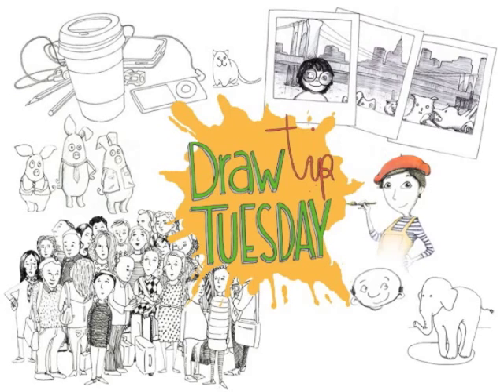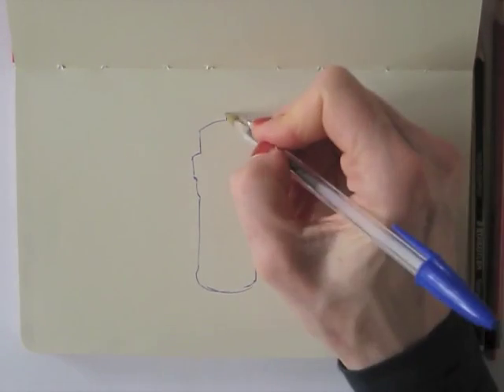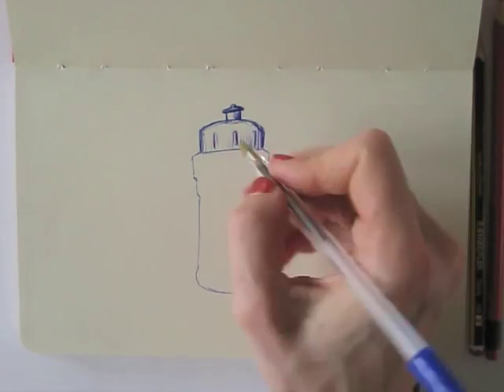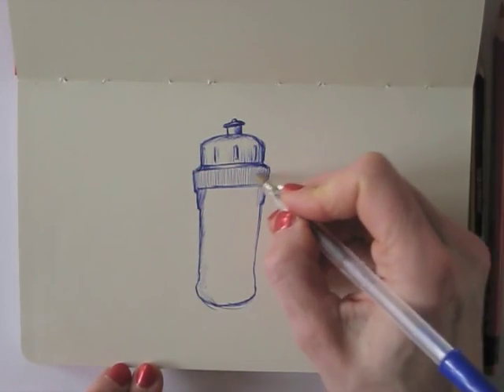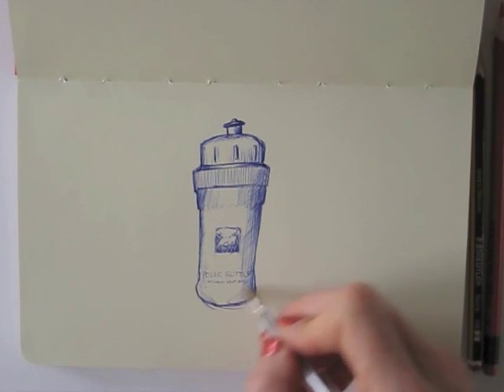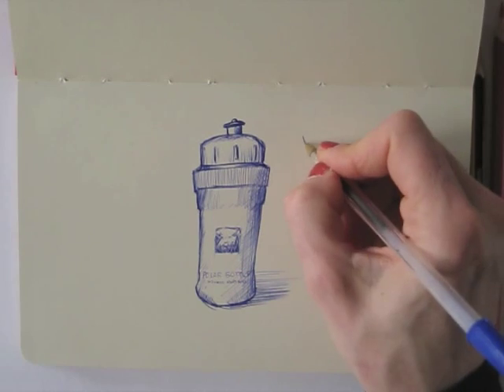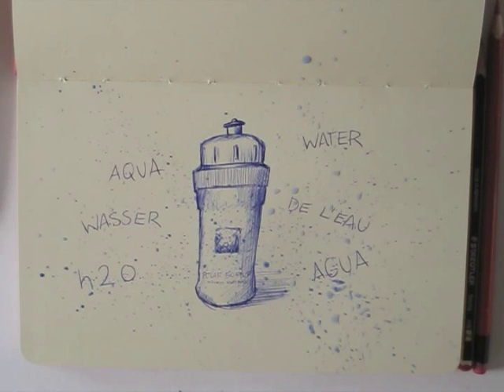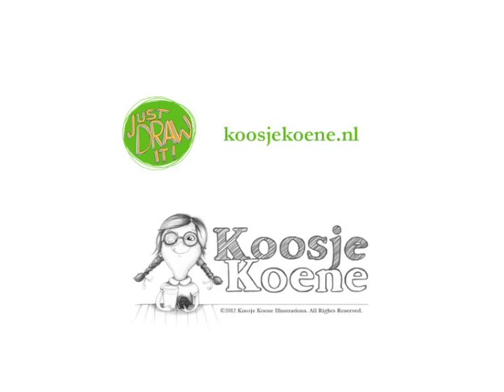Draw Tip Tuesday - Ballpoint Hatching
In this episode, I am using a blue ballpoint pen on smooth paper to draw a water bottle.

Copyrights: Koosje Koene Illustrations